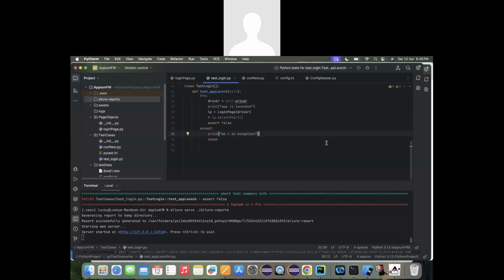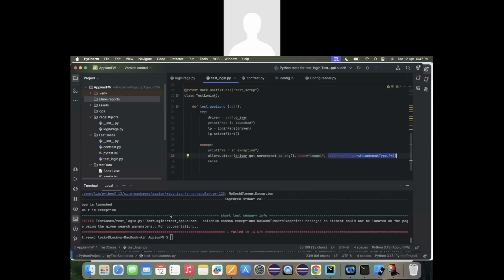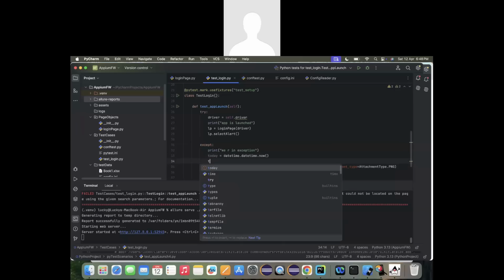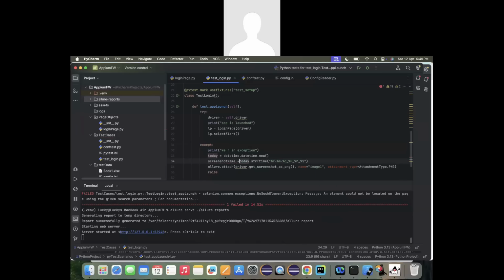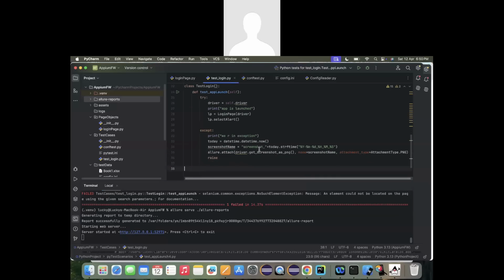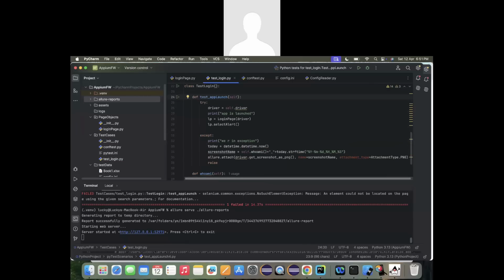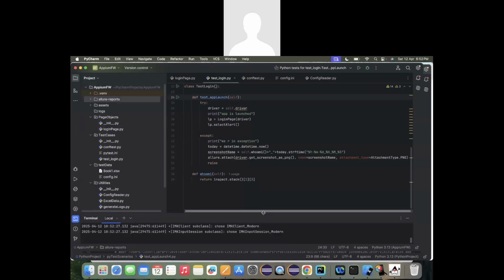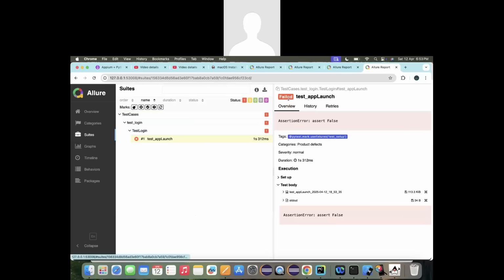Session 56: Mobile Automation Testing using APPIUM Python | APPIUM Python for Beginners